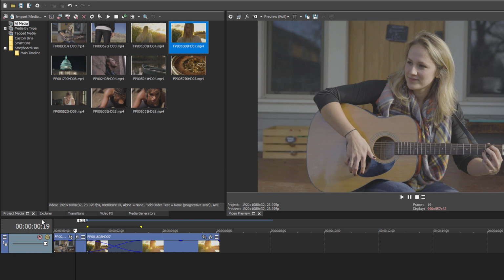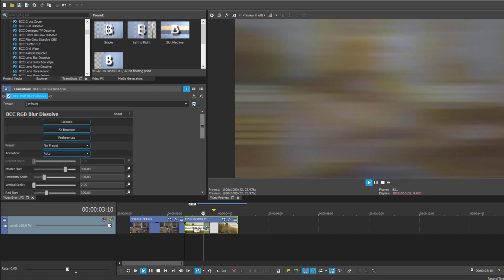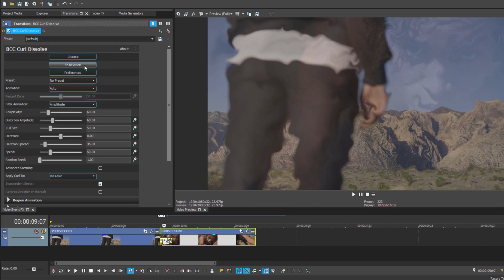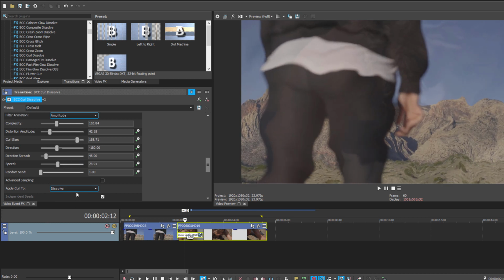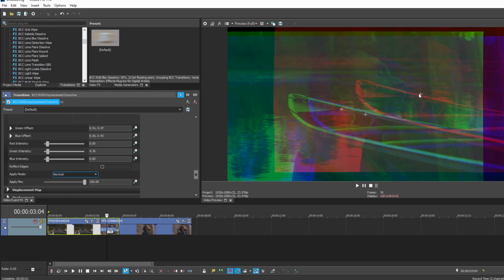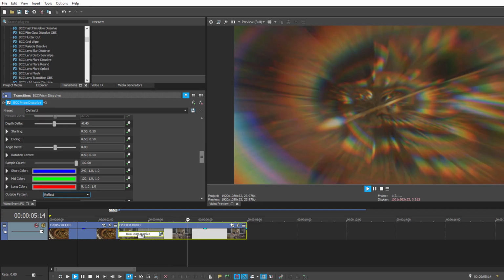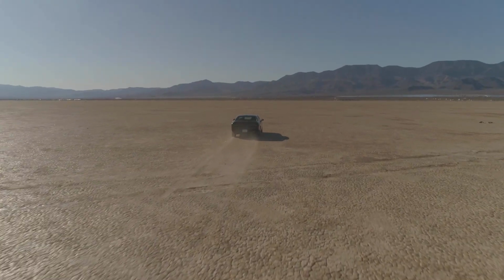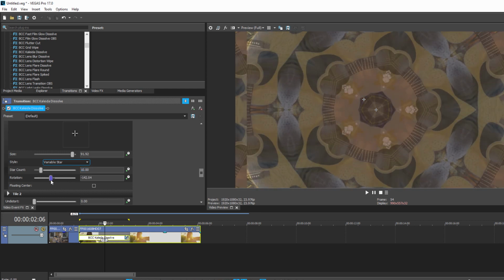Continuum 2020: New Transitions for VEGAS Pro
Product Specialist Vin Morreale shows VEGAS Pro editors what's new inside the Continuum 2020 transitions unit. Quickly add drag-and-drop transitions or easily customize.